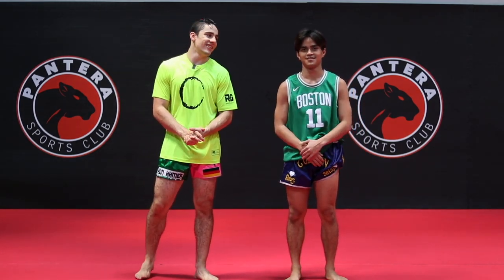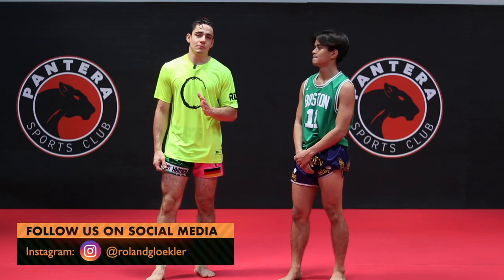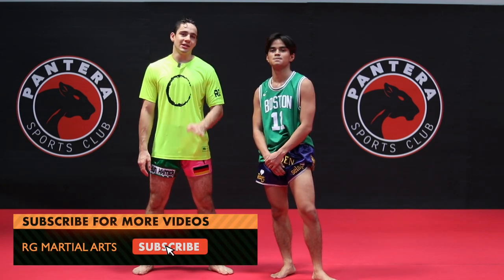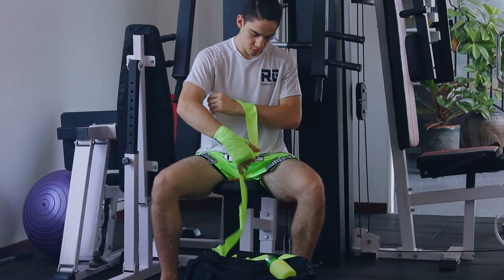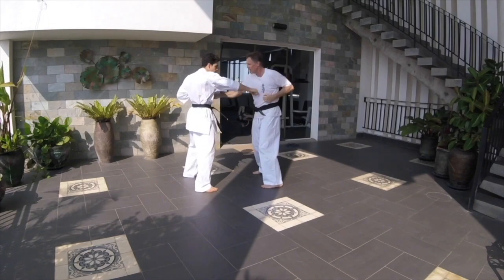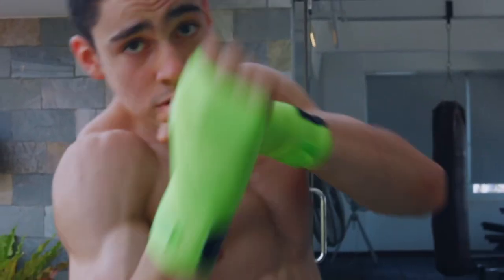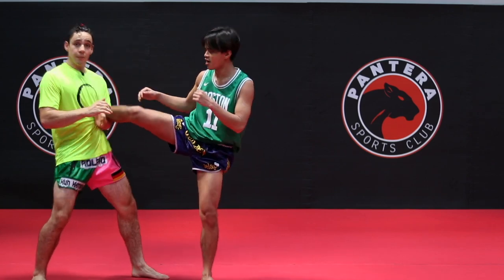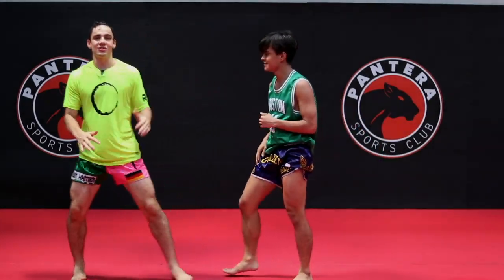Kun Khmer Training | 2 Crazy Sweeps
⚡️Crazy Sweeps⚡️
🔥Follow 👉🏻@rolandgloekler👈🏻 on Instagram for more. I post daily martial arts, Muay-Thai / Kun-Khmer, fitness, Kyokushin Karate, and fight sport tutorials, training videos and pictures.🔥
💥Today we are going to show you two crazy or fun variations of sweeps or ways to knock your opponent of their feet. This video is meant as entertainment and the techniques are to be taken with a pinch of salt. This is because they are pretty cool to watch but the effectiveness of them in real life or even sports based combat can be much less when compared to simple, basic, and rudimentary techniques that are practiced well. Essentially, I always recommend that you start with basics and build your foundation before moving on to fancy techniques. Nevertheless, if practiced well, these sweeps can also come as quite the surprise to your opponent and be a game changer at times ;)💥
Let me know your thoughts on these techniques in the comments below